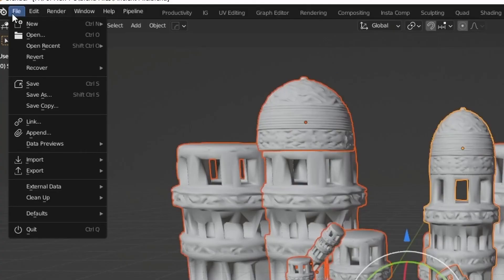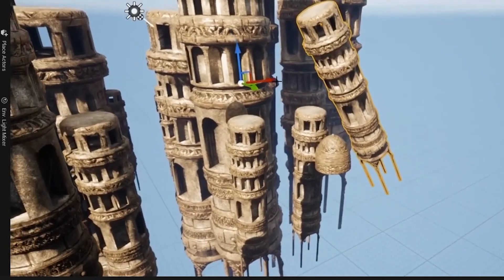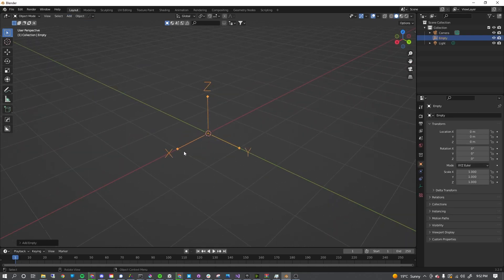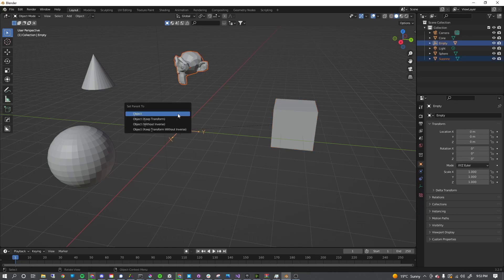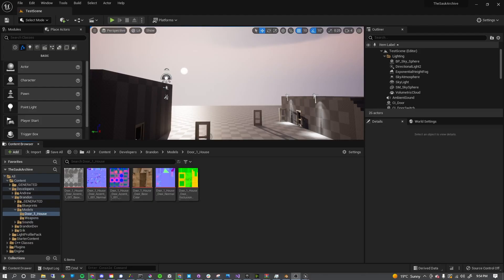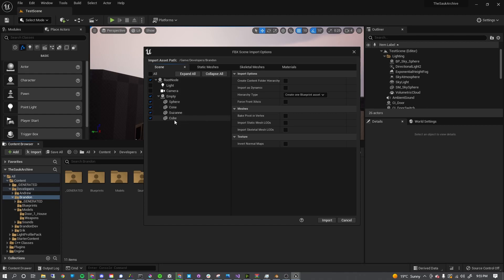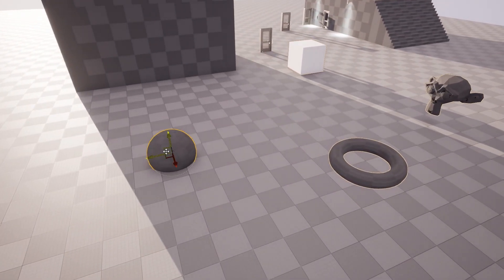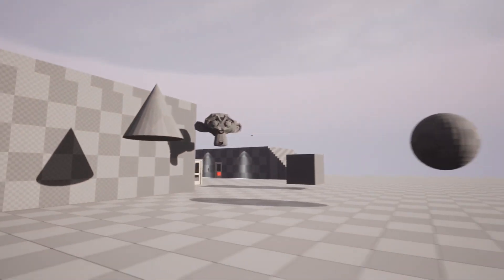How to ACTUALLY export Blender scenes to Unreal Engine 5